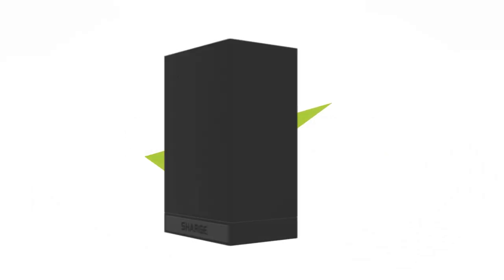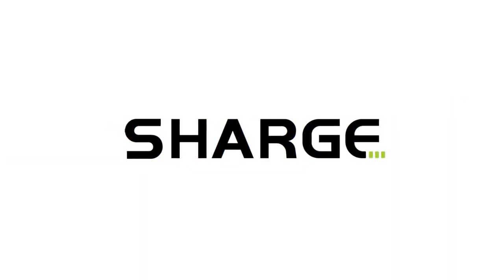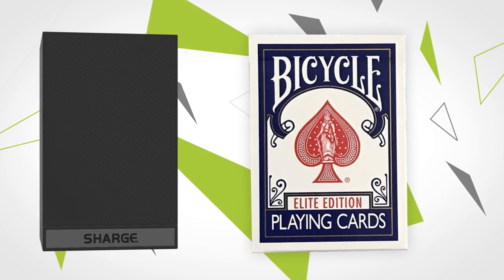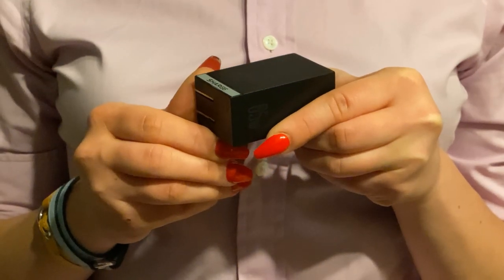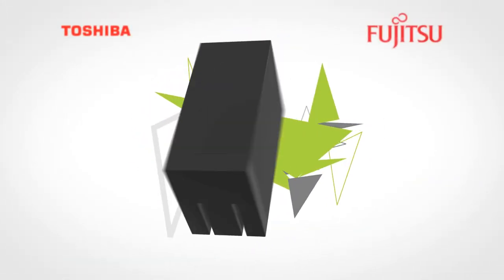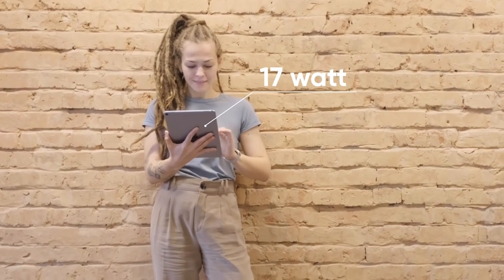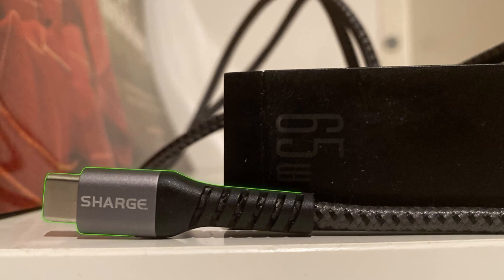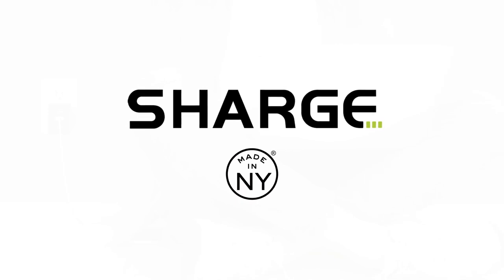World's Smallest & Lightest Laptop & 3-Port USB Wall Charger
The Single Charger You'll Ever need: With 2 USB-C & 1 USB-A ports, SHARGE juices up your laptop and smart devices simultaneously.